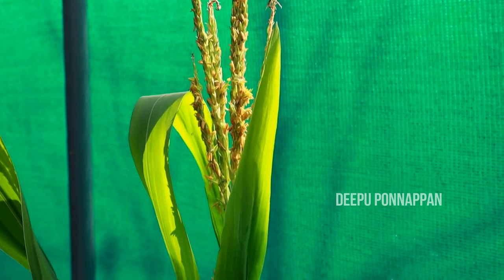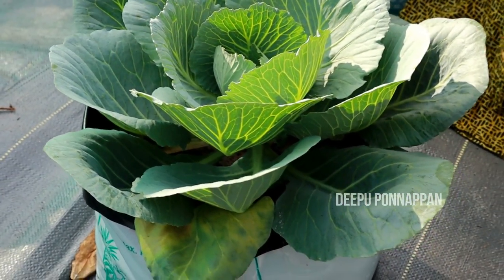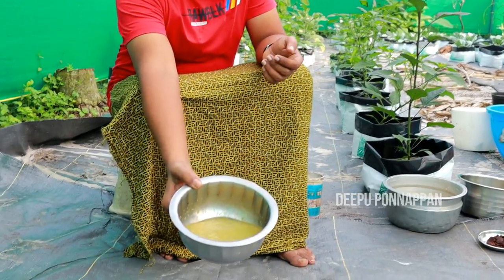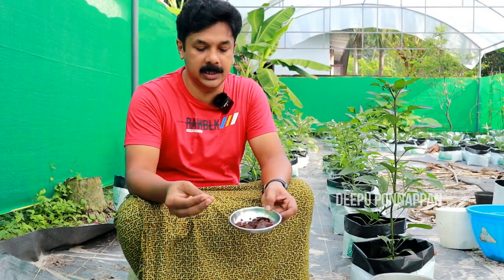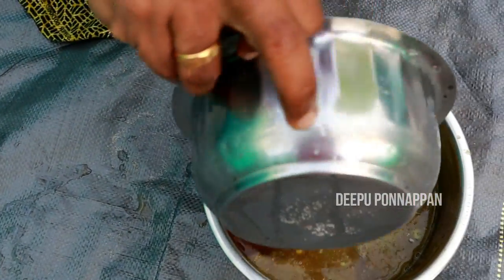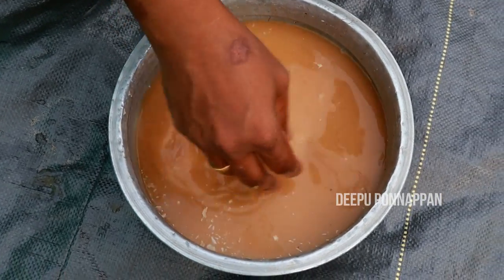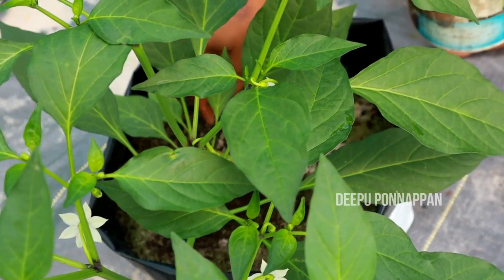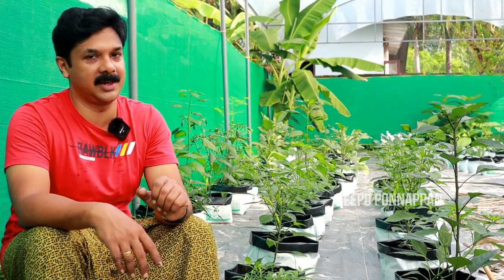പച്ചക്കറിവേസ്റ്റിന് 100 ഇരട്ടി ഗുണം കിട്ടാൻ ഒരെളുപ്പ മാർഗ്ഗം | Zero Cost Vegetable Waste Fertilizer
വളങ്ങളും മറ്റും വാങ്ങാൻ താഴെക്കാണുന്ന ലിങ്കിൽ ക്ലിക്ക് ചെയ്തോളൂ .